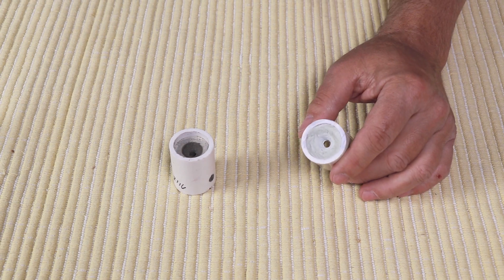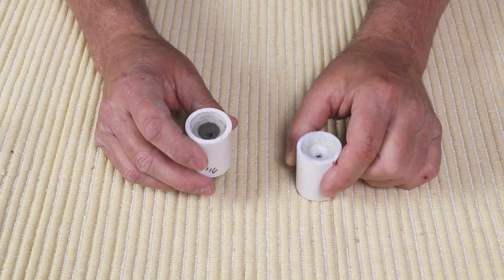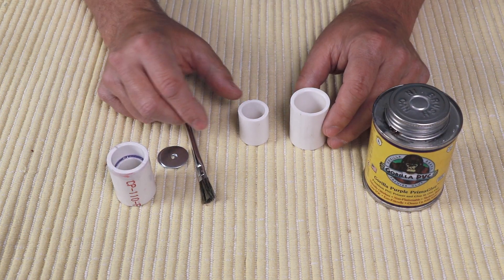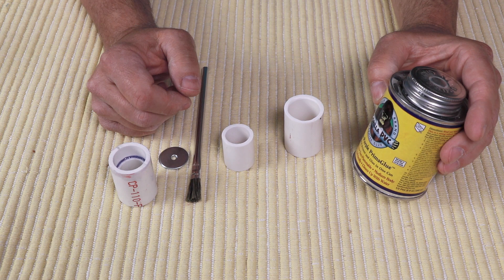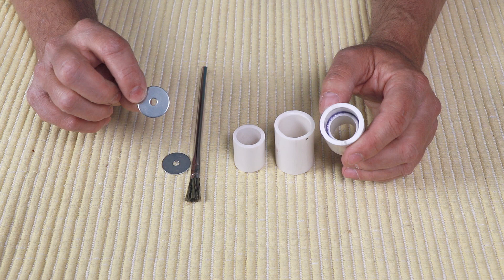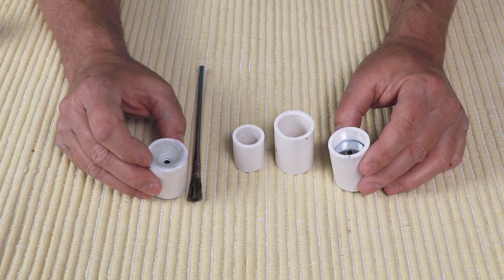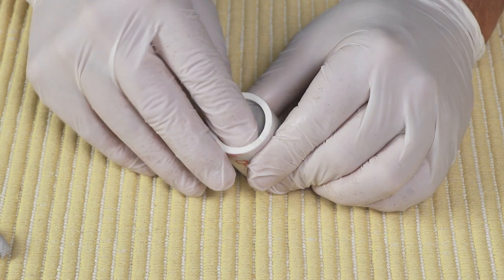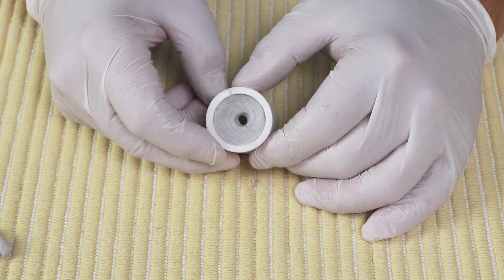EZ rocket nozzle for a 1" PVC sugar rocket motor.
Today I show you how to make a simple nozzle for a 1" PVC motor that I call the EZ nozzle. It's quick to assemble and will be ready for testing the same day.

Always keep a safe distance away from any rocket motor test.

Concrete nozzle from a 3D printed form.